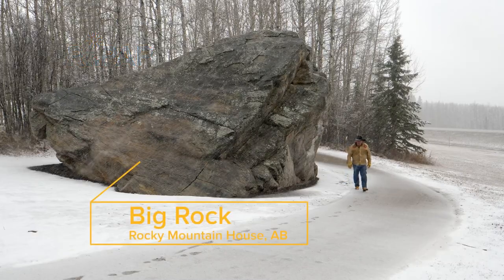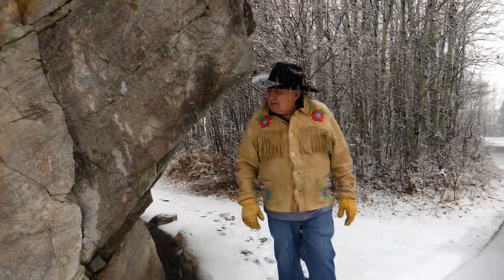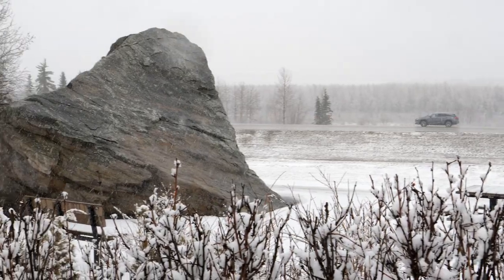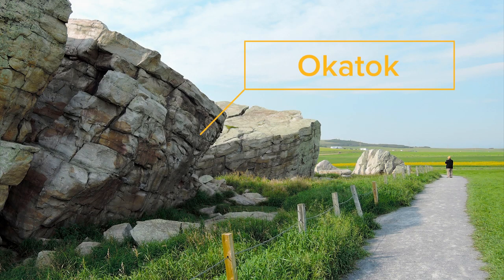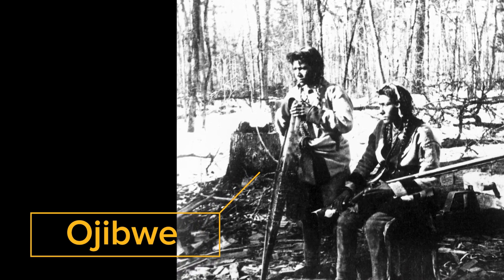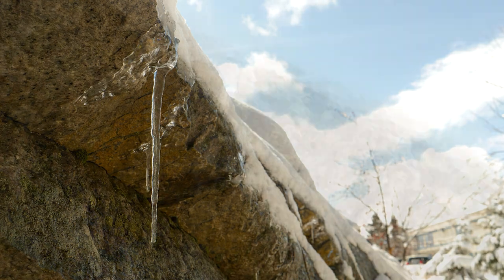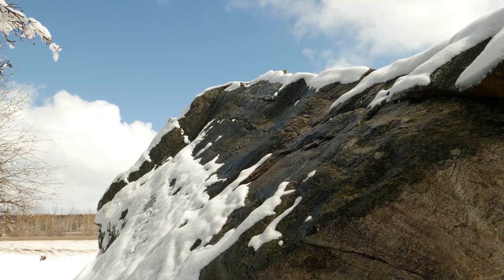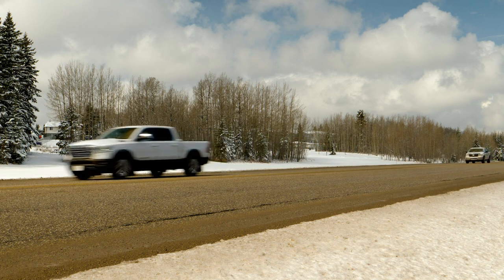Big Rock travels hundreds of kilometres to get to Rocky Mountain House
During the last ice age ten to thirty thousand years ago, this rock fell off one of the Rocky Mountains near Jasper, most likely Mount Edith Cavell, landed on a glacier and was carried all the way to Rocky Mountain House.

These large rocks are called erratics. Big Rock is one of numerous erratics that a glacier carried along its path southward along the foothills.

It’s estimated to weigh 6.3 million kilograms. While the erratic in Okotoks is over twice as big, it's Rocky Mountain House cousin has an interesting story to tell.

In the 1700s, members of the Ojibwe from the Sault St. Marie area in Ontario came to this area and became known as the Chippewa.

"The Chippewa followed the fur trade west and they became most of the trappers that supplied the fur trade posts," says Vic Maxwell, a local historian whose lived in the Rocky Mountain House area all his life.

In 1790, at Big Rock, the Chippewa Chief’s wife was ready to deliver her baby.

“They were camped [at Big Rock] and she went behind the rock to have her baby," added Maxwell.

The baby was called HaKamasen, Chippewa for 'The other side of the rock'. He would later become chief of the tribe.

In the 1800s, Big Rock was a well-known landmark to both the Chippewa and fur traders alike. The North West Company’s fur trading post was just three kilometres away.

Today, there’s a walking path right next to Big Rock. And a few years ago, some trees were removed so that the erratic could be clearly seen by passing motorists on Highway 11.